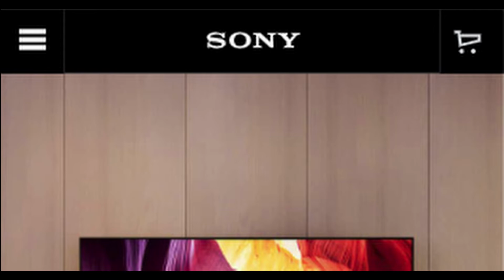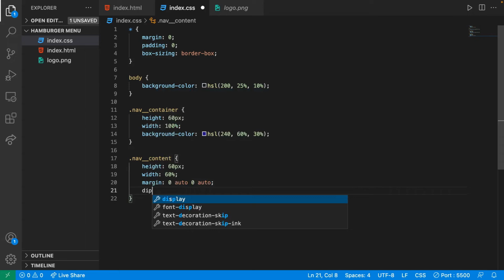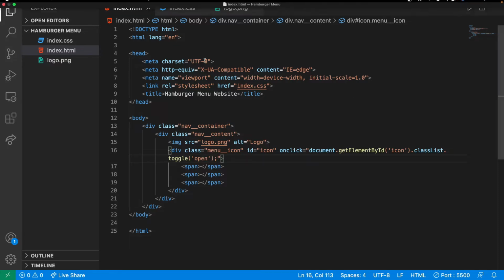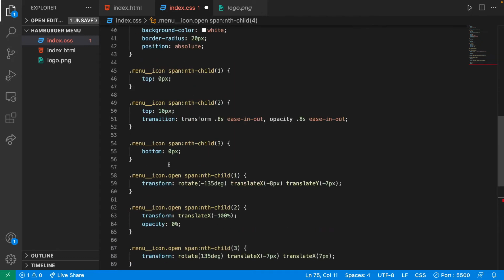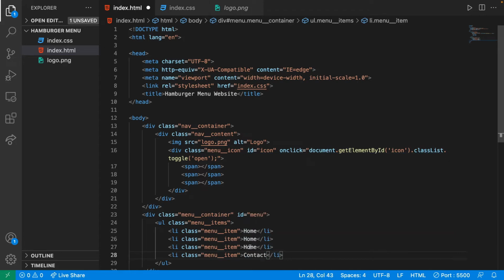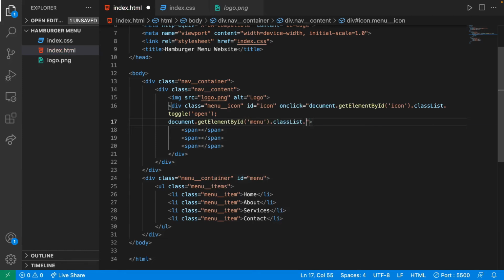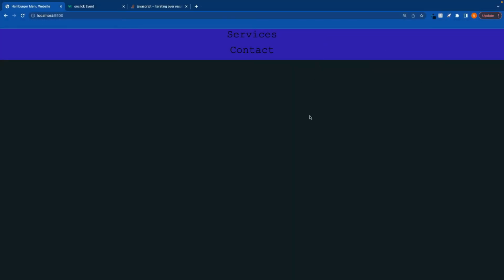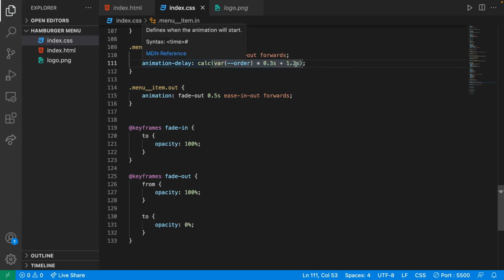Make an AWESOME Animated Hamburger Menu in CSS!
In this tutorial we design a custom animated Hamburger Menu using CSS. We walk through step-by-step how to make this so you can implement it in your website!

Making an animated hamburger menu in HTML CSS and JavaScript is easier than you think! This Noah Dennis tutorial is designed to help make coding easy and accessible. My people ask what is coding for kids or how to learn coding in HTML5 and CSS3 or another programming language. But the Noah Dennis channel is dedicated to help YOU learn programming for beginners or advanced programming. Don't fret! It's as easy as a modern house Minecraft tutorial, makeup tutorial, or a Minecraft easy house tutorial.

The Noah Dennis channel runs on donations from our generous subscribers. To help keep Noah Dennis free forever you can donate through PayPal.